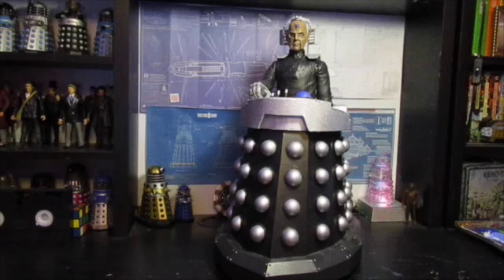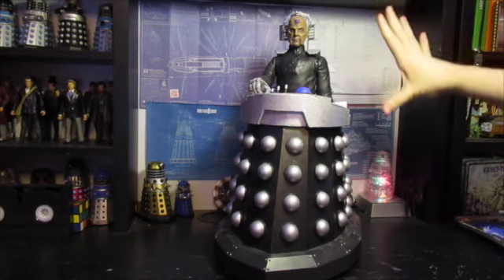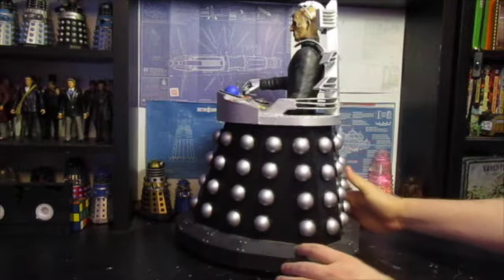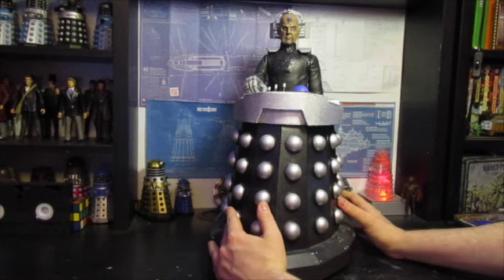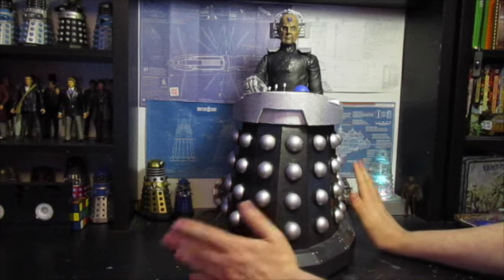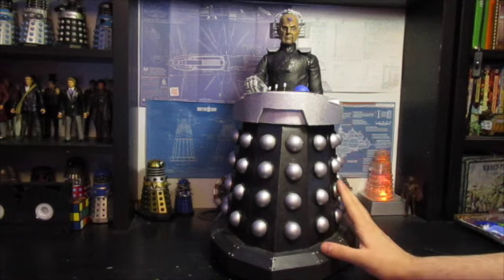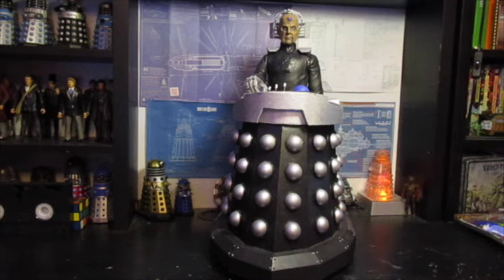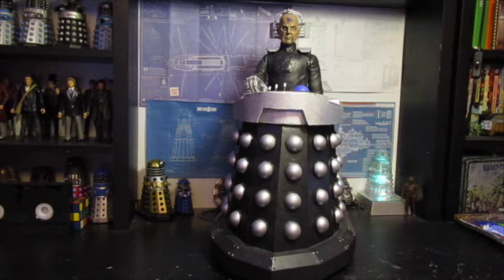Custom Figure Showcase : Custom 18" Davros (New Series Variation)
So here he finally is finished! I honestl don't think it could have come out better!

Stay Updated

Legal Stuff